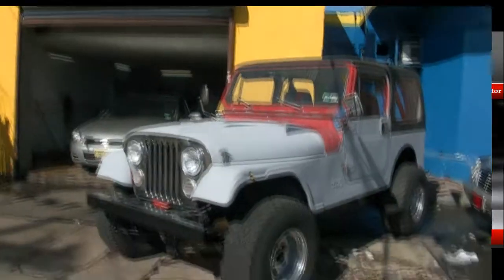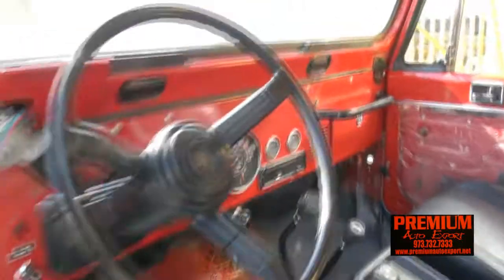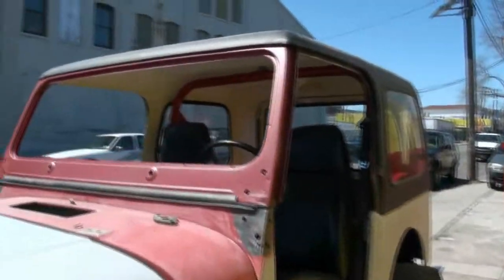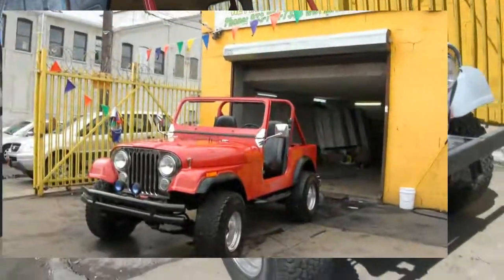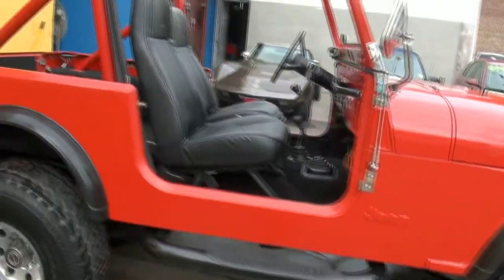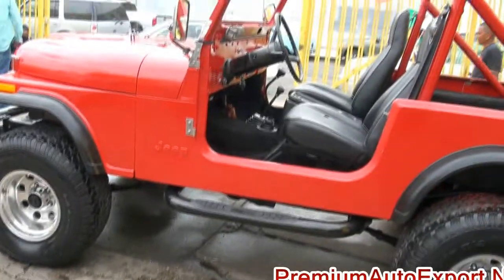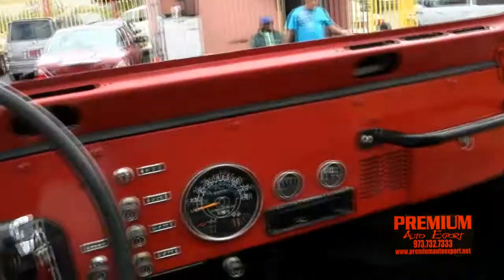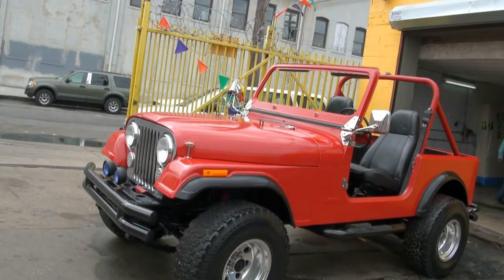1986 Jeep AMC CJ7 Renegade 4x4